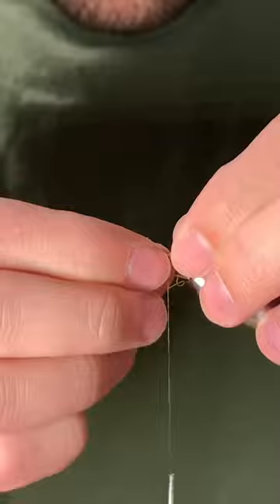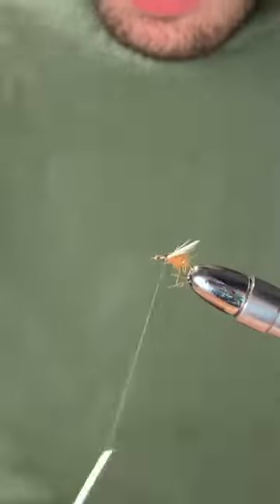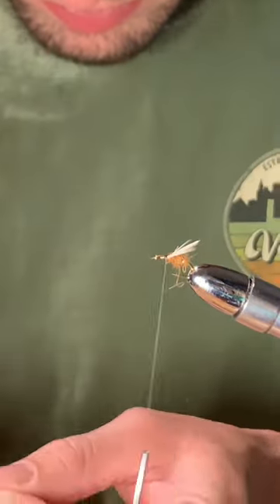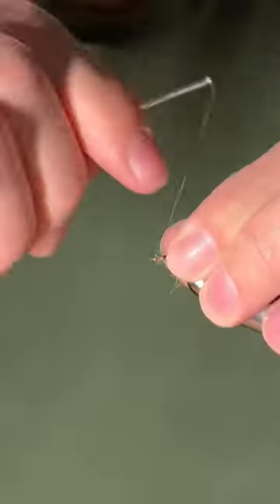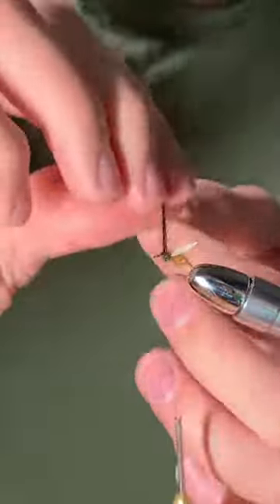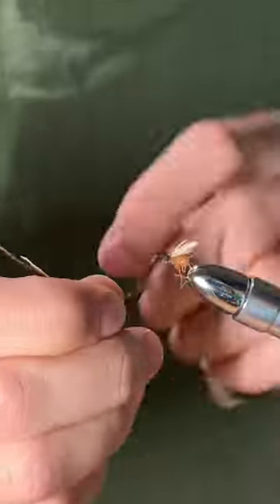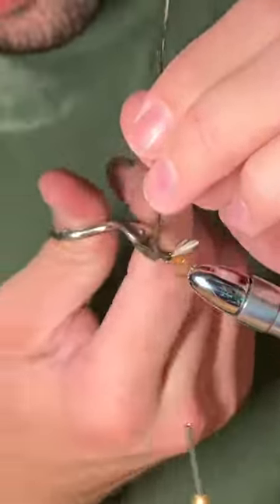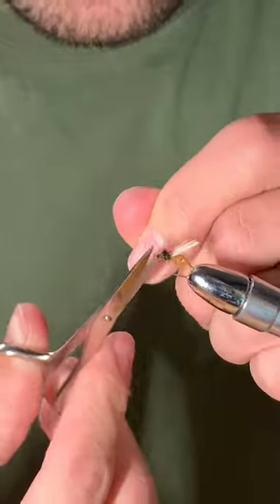Try This SIMPLE Cutthroat Magnet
How to tie a Dark caddis Fly.